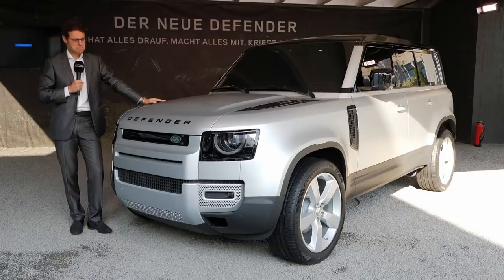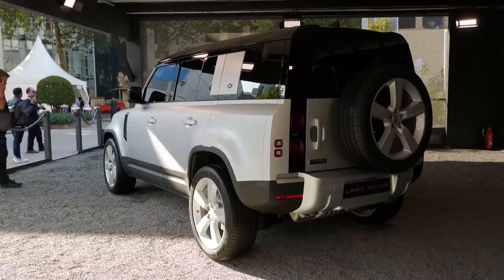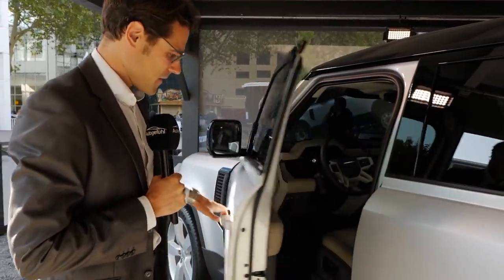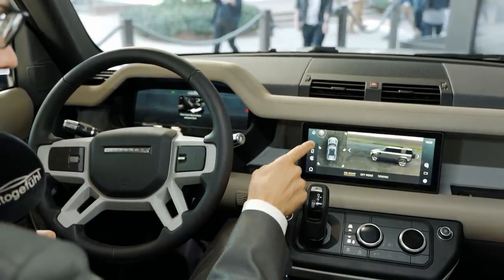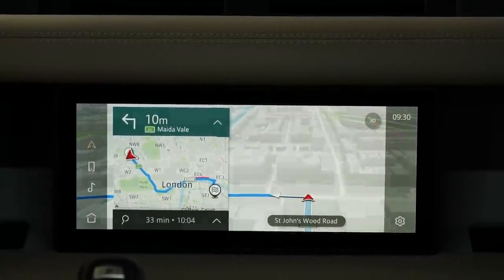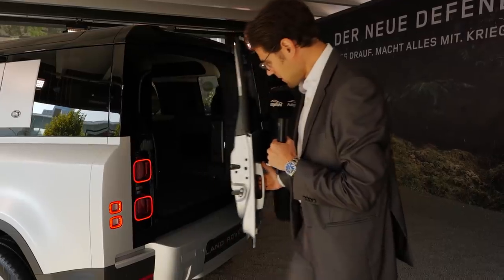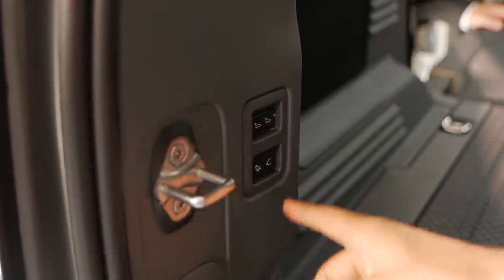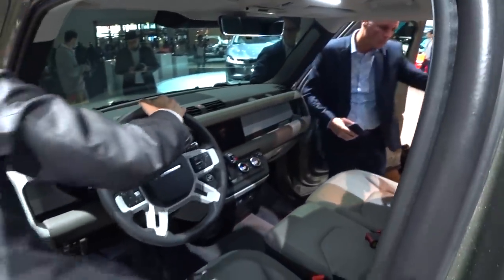all-new Land Rover Defender REVIEW Exterior Interior 2020 - Autogefühl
This is our in-depth review of the all-new Land Rover Defender. We're taking a look at Exterior, Interior and engines.